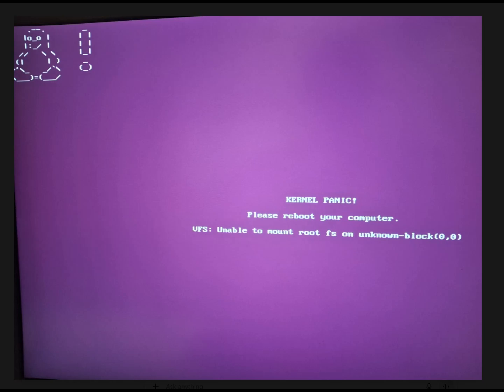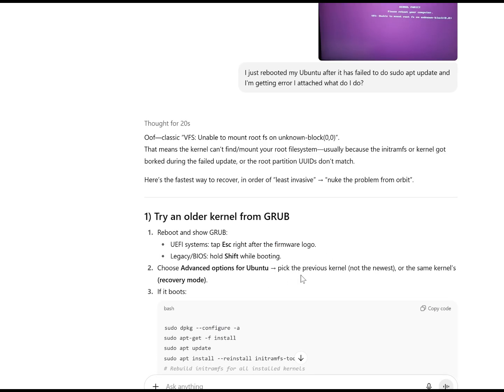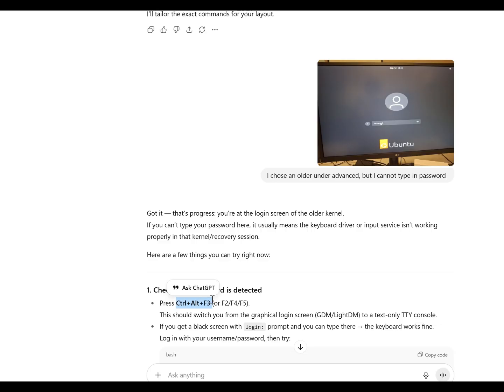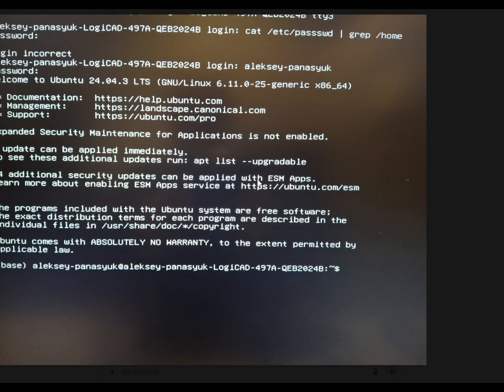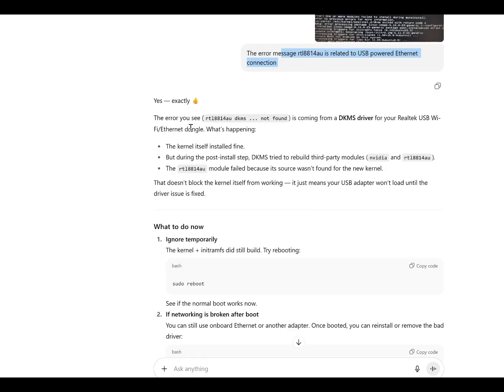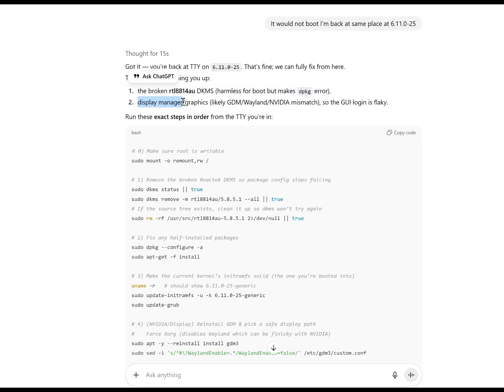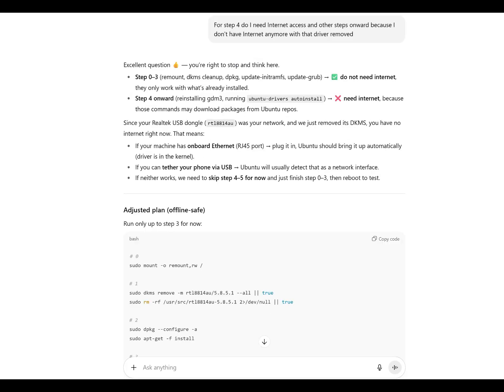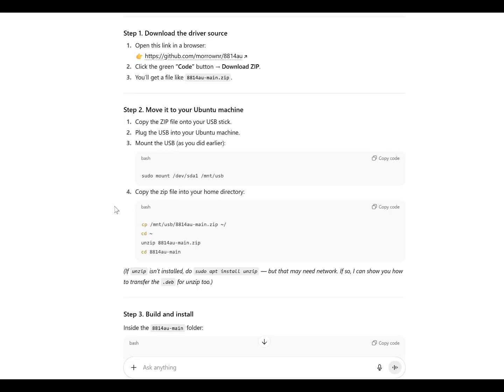KERNEL PANIC Boot Error on Ubuntu – Don’t PANIC! Step-by-Step Recovery via GPT-5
In this video I show how I recovered my Ubuntu system after a failed apt update left me stuck at “VFS: unable to mount root fs on unknown-block(0,0)” and with broken DKMS drivers.

Key moments:
1 – Error after reboot: kernel panic, Ubuntu won’t boot
2 – Using GRUB’s “Advanced Options” to pick an older kernel
3 – Logging in via TTY when keyboard doesn’t work at GUI login (Press Ctrl+Alt+F3 if your keyboard doesn't work)
4 – Running dpkg --configure -a and fixing initramfs
5 – Backing up important files to a USB stick (using lsblk, mount, cp)
6 – Removing broken DKMS module (rtl8814au)
7 – Rebuilding initramfs and updating GRUB
8 – Successfully booting into Ubuntu desktop again

“KERNEL PANIC 😱 → Don’t Panic 🚀”